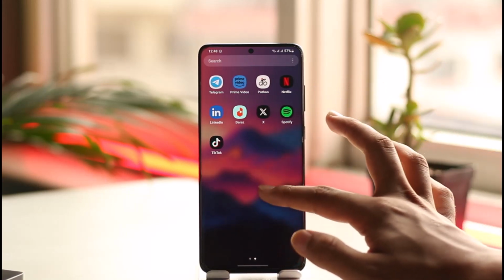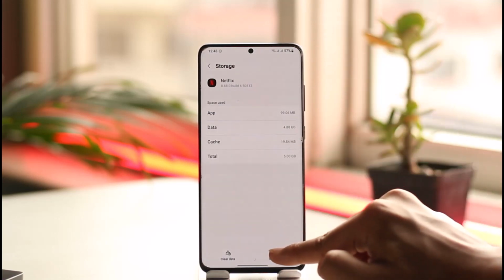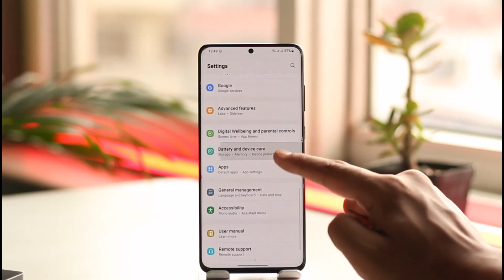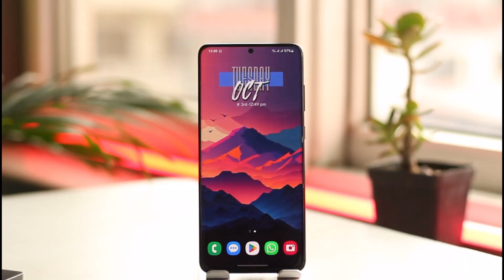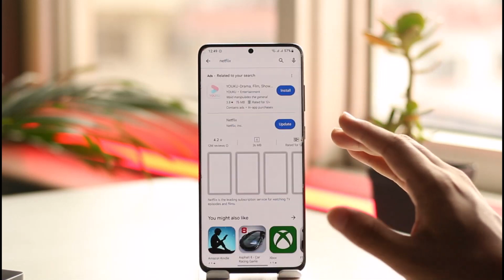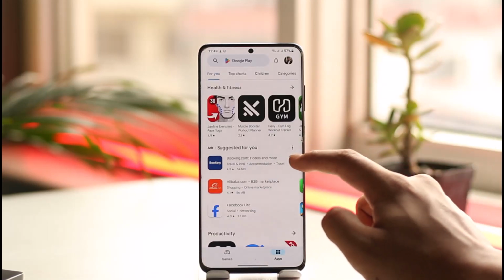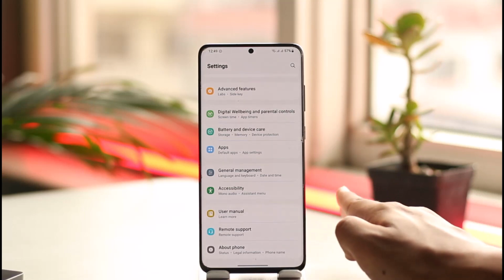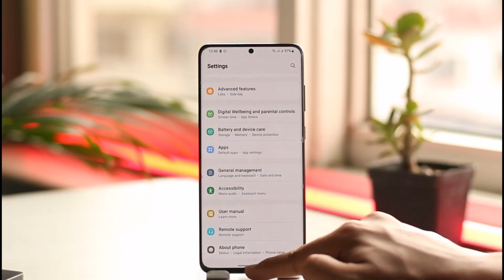Why Does Netflix Keep Crashing?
In this tutorial video, I am simply going to show you how you can fix if Netflix keeps crashing.

~Chapters:
0:00 Introduction
0:12 What the Issue Is
0:30 How to Fix It
1:47 Conclusion